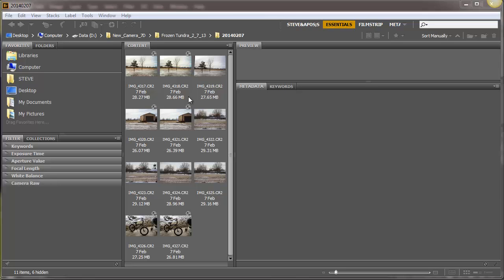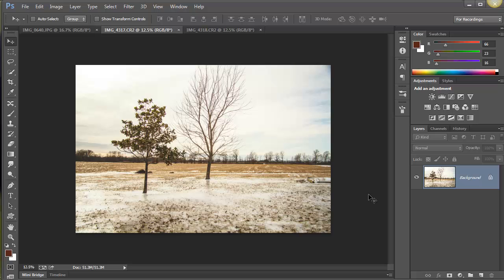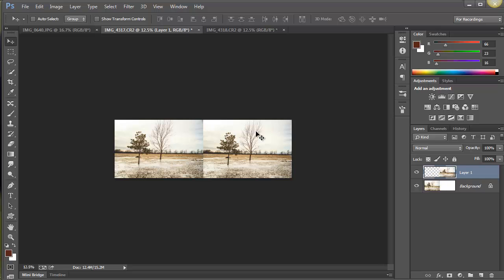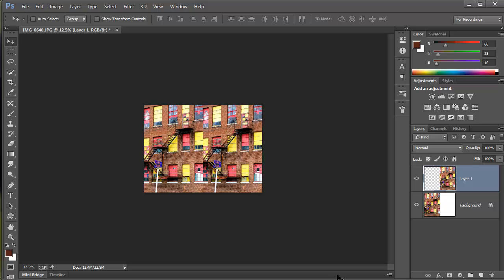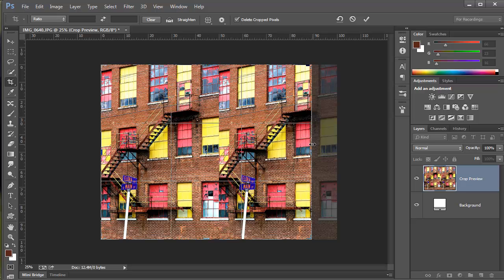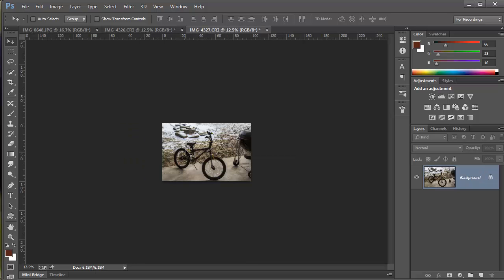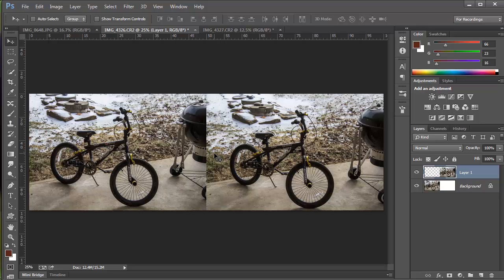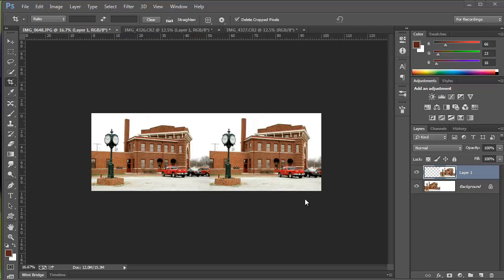Photoshop - Stereo Photographs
This tutorial shows two ways of making a photograph have real depth and dimensions to it, and it really is not painful at all. One method requires taking two photographs. One photo is taken as usual, and the second photo involves moving the camera a few inches to the right to take the second photo. The second method only require one photo, but you duplicate it and transform one edge.

This is a lot of fun, so come in prepared to experiment and enjoy your time.